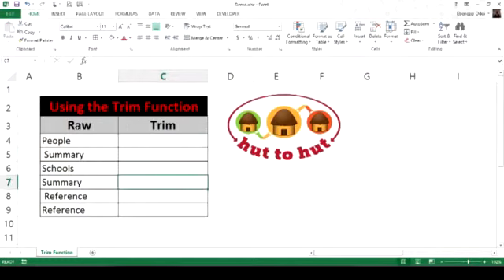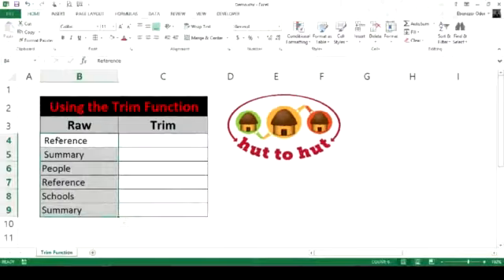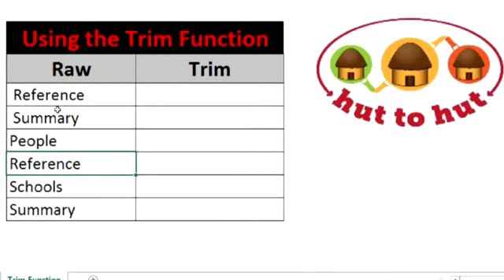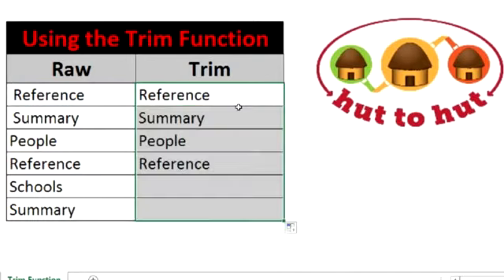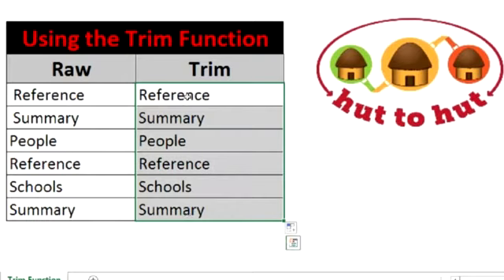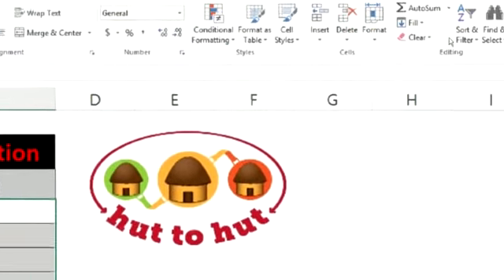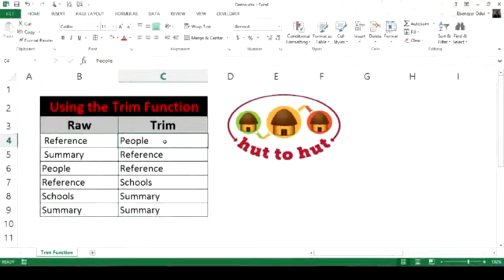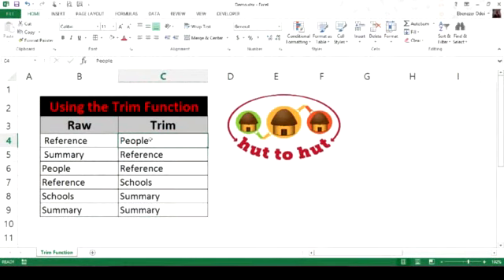Using the Trim Function | Excel Tips & Tricks 12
Removing unwanted spaces in Excel cells